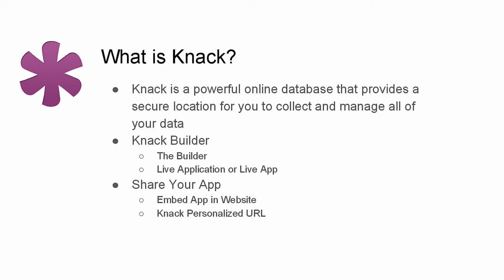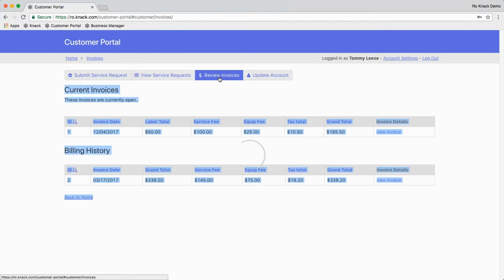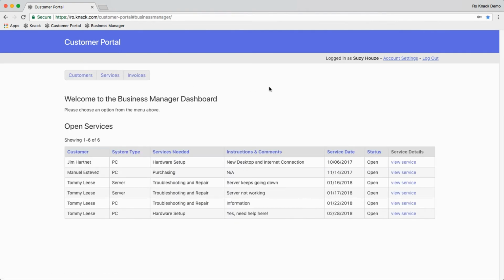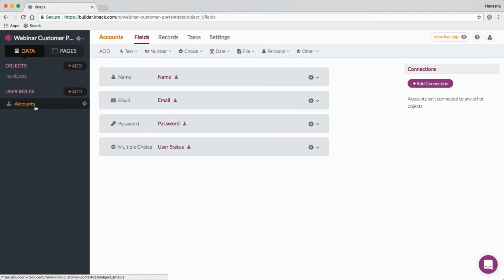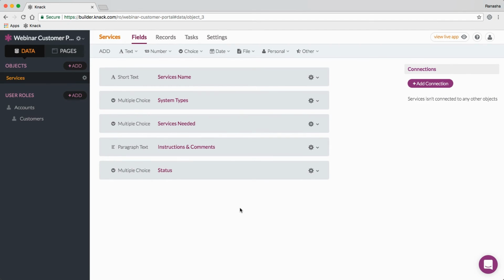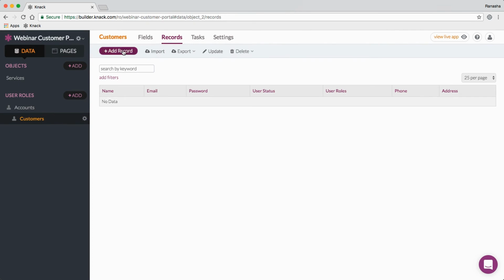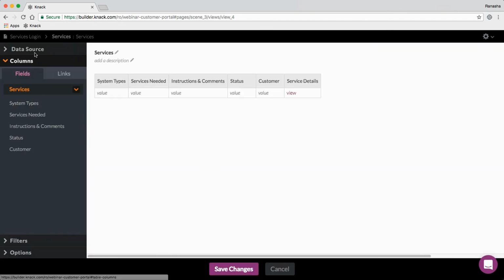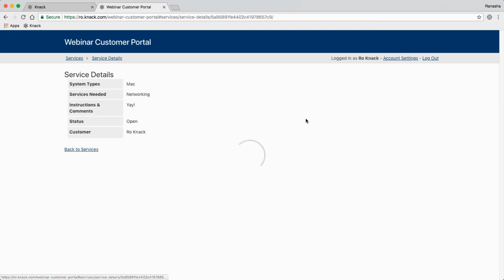Knack Webinar: Customer Portal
60-minute webinar for new users, where we walk through the features of Knack, demo the Customer Portal Template app and show you how to start building out a portion of this app.

This webinar is for new users to Knack!